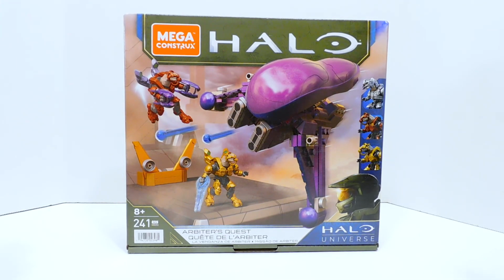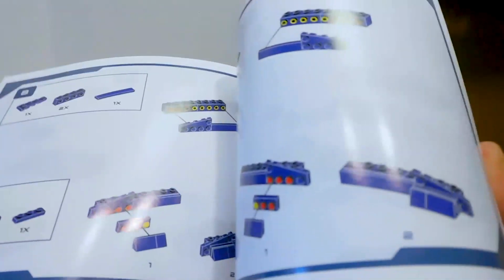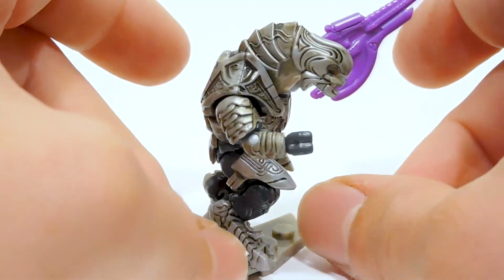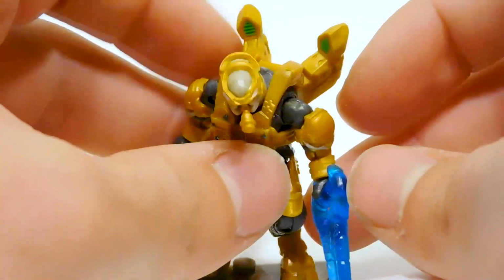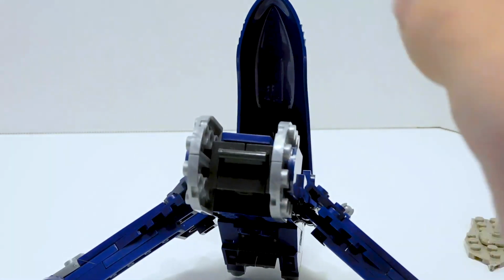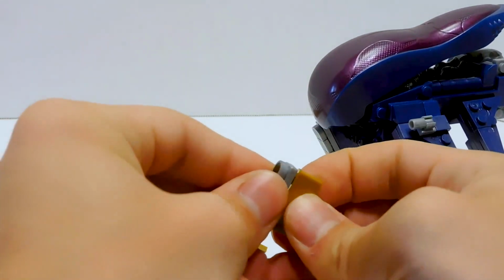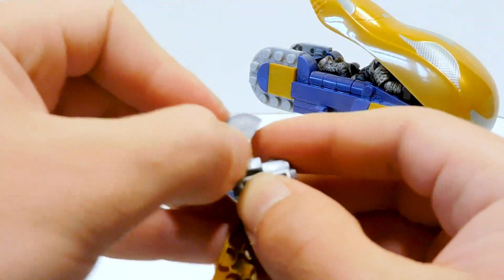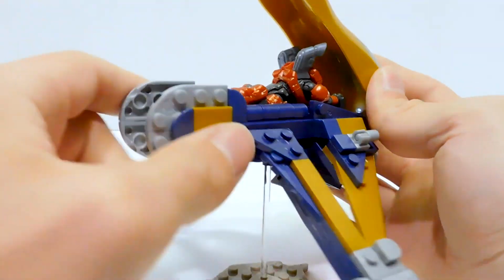Mega Construx Halo Universe Arbiter's Quest Unboxing Review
In this video, I review the new Arbiter's Quest set from the Halo Universe line. Is this set worth becoming a heretic for?

Want to purchase this set? Check or check your local Walmarts and Targets.